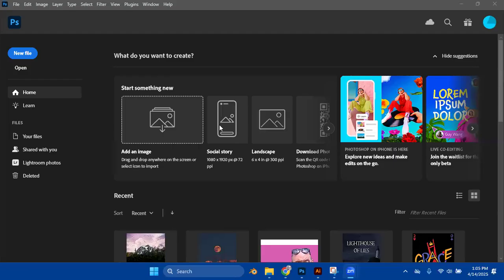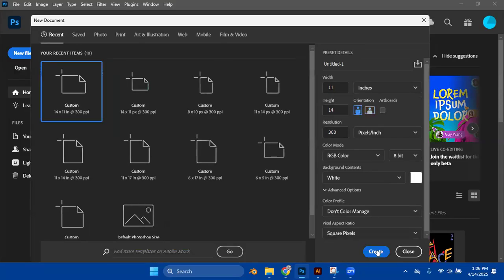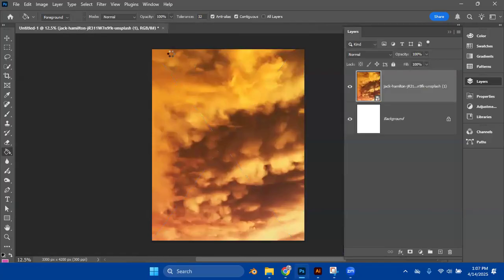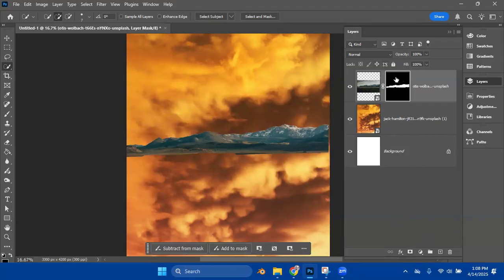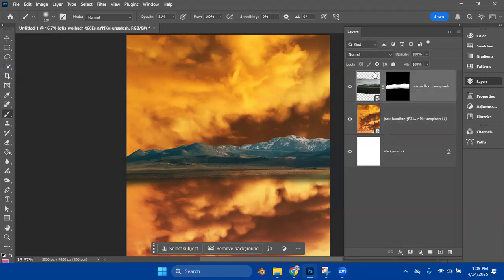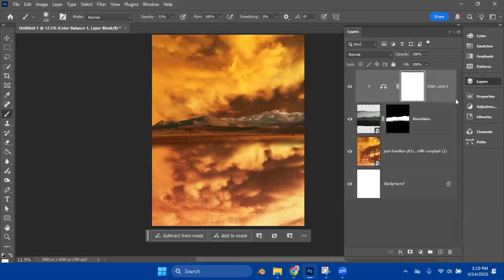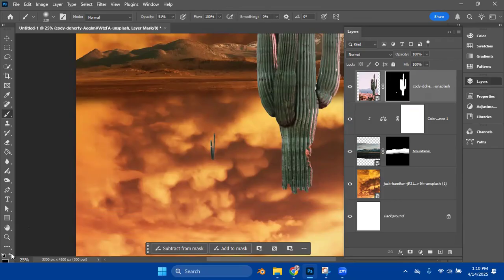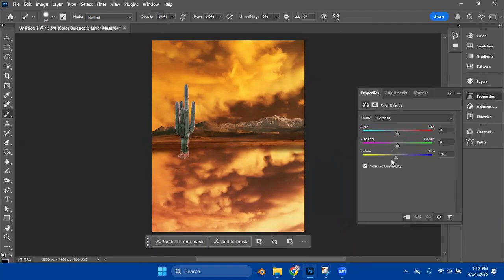Scene Building with Mask